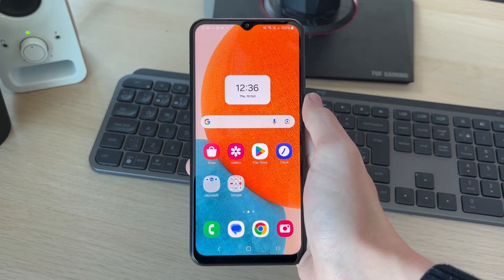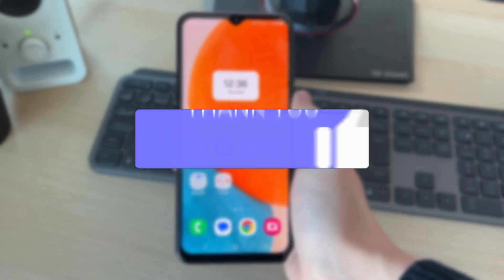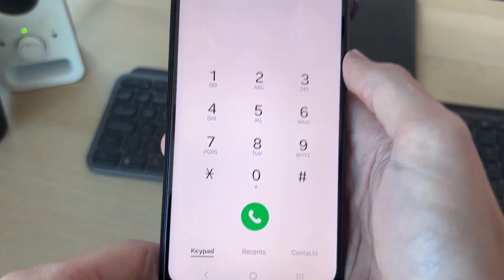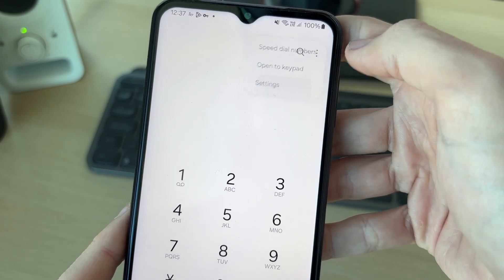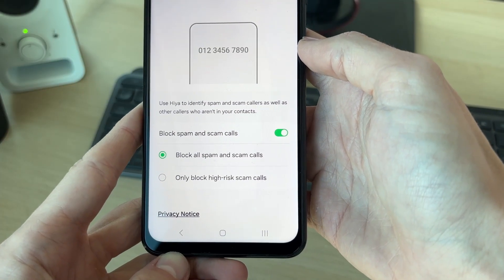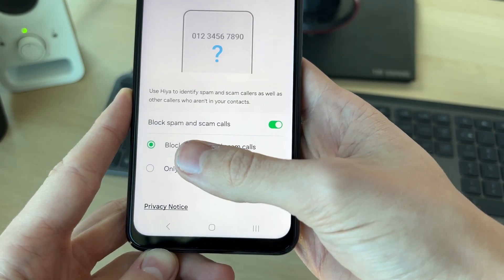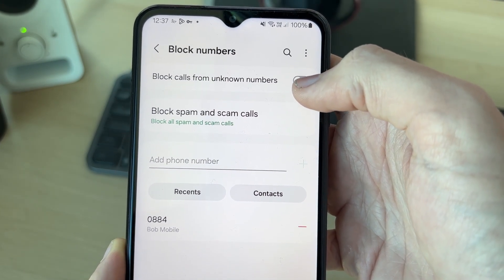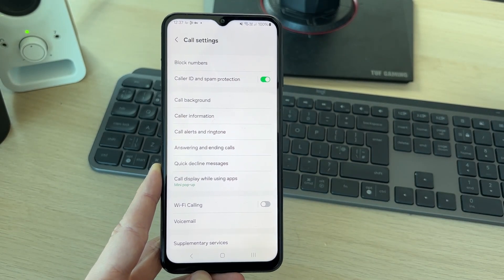How To Block Spam Calls On Samsung Phone - Full Guide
Learn how to block spam calls on samsung phone in this video.

GuideRealm